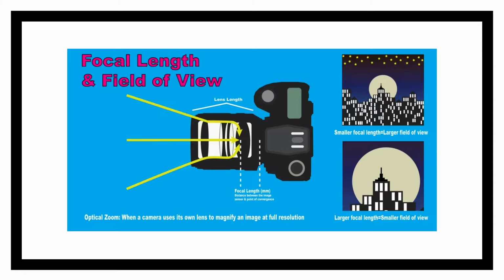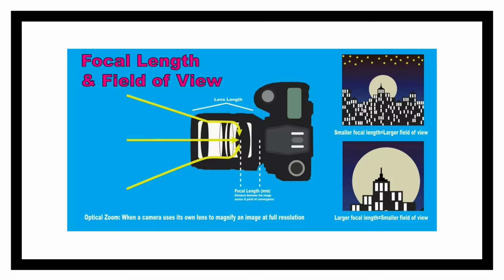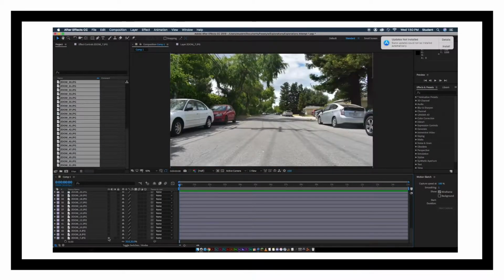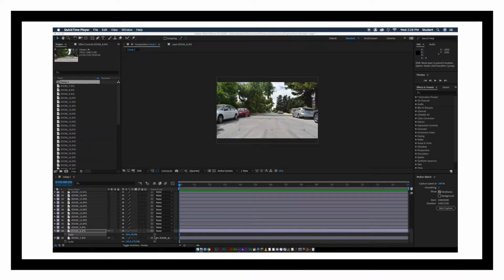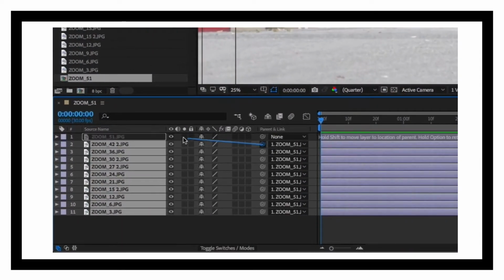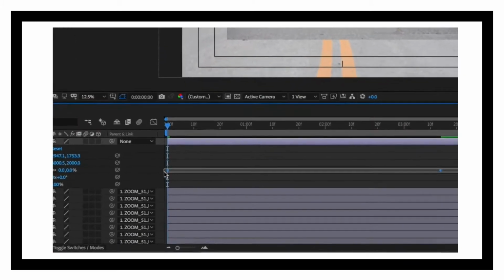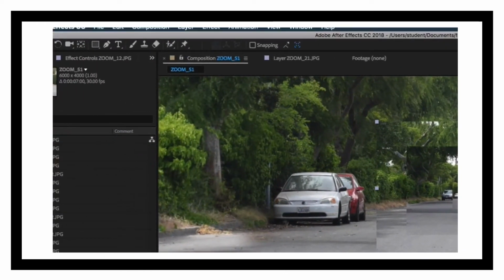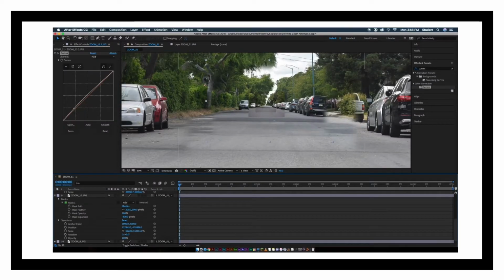19 20 p4 Explorations Presentation CallumB